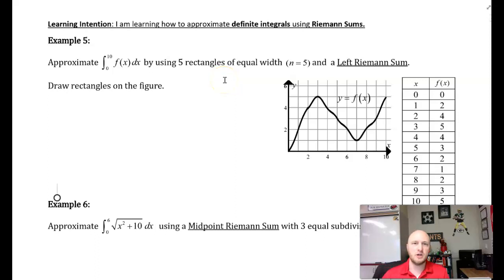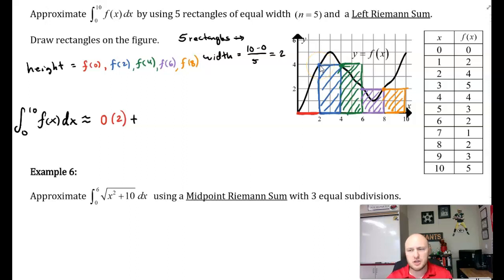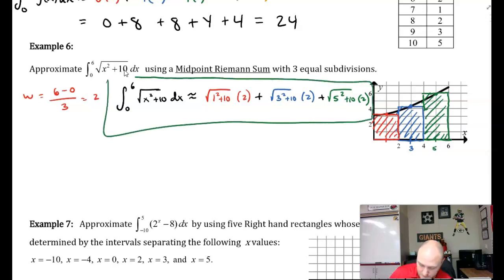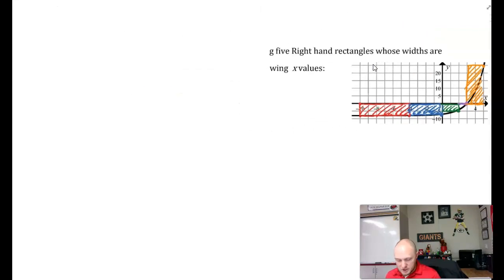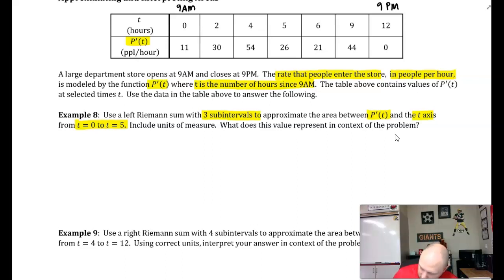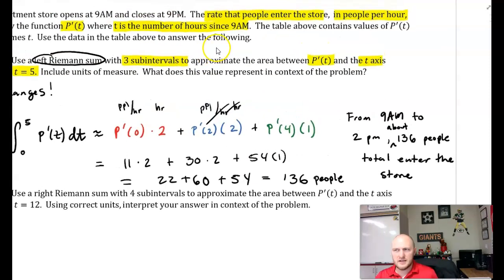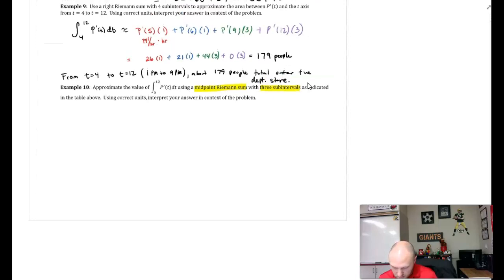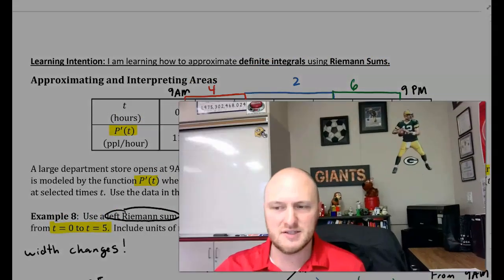AP Calculus AB | 6-1B Approximating Integrals with Riemann Sums